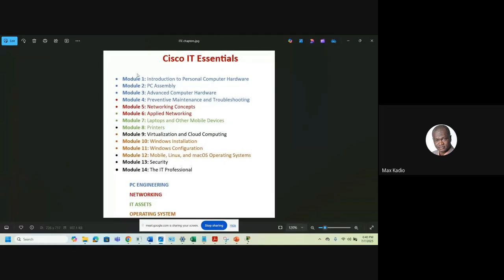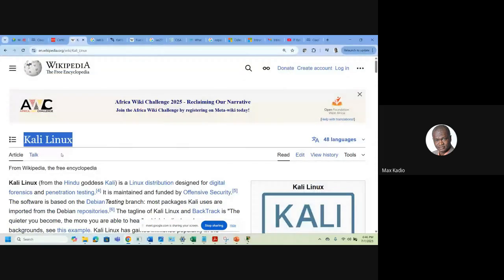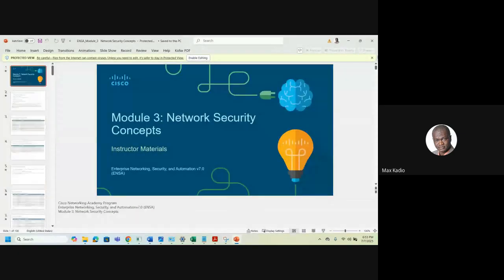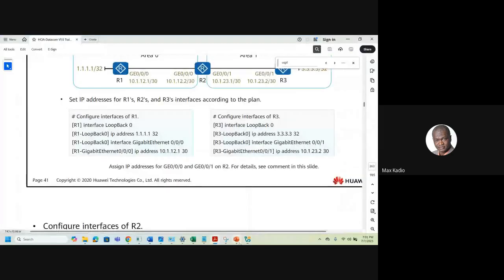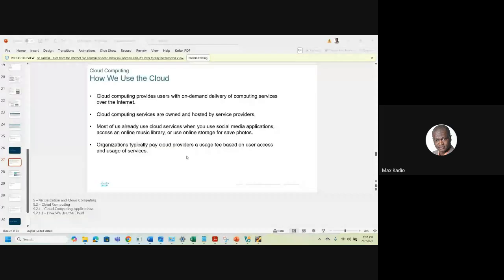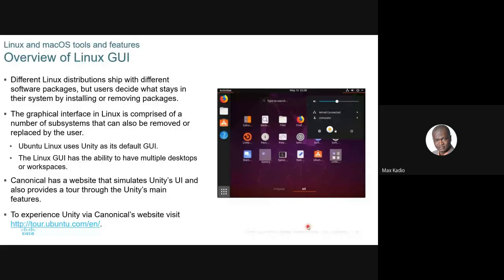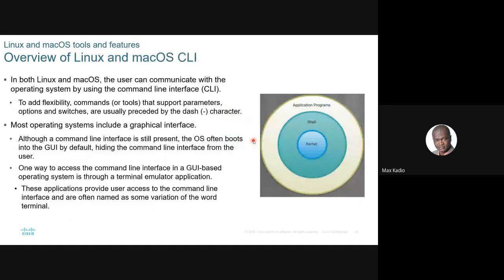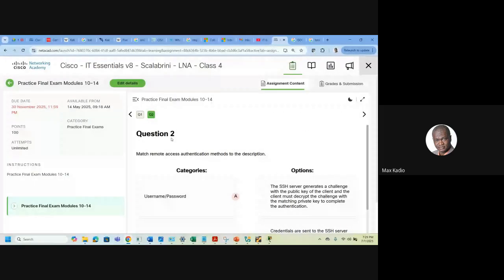IT Essentials Chap9 , 12